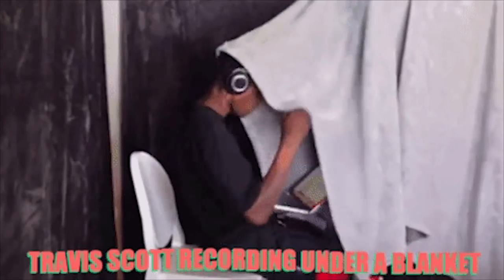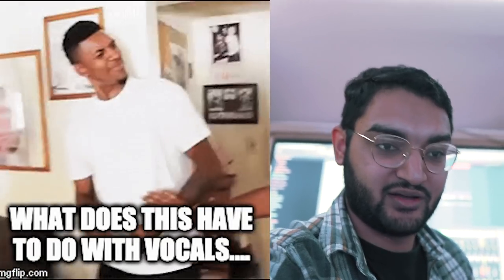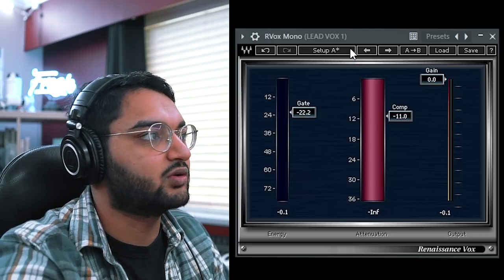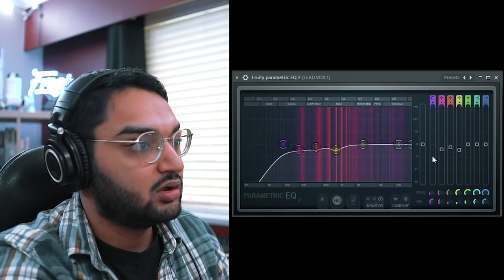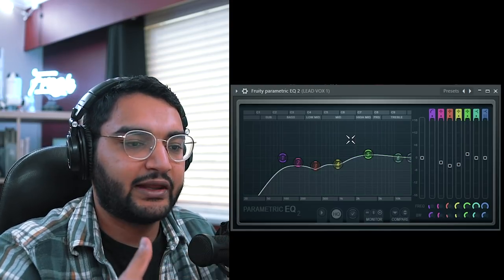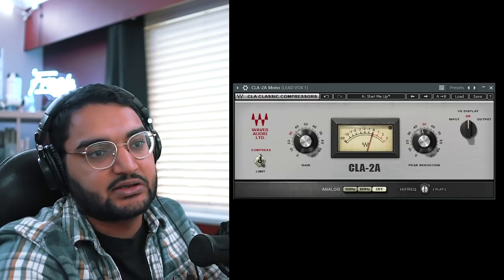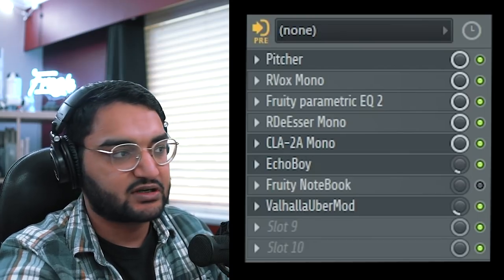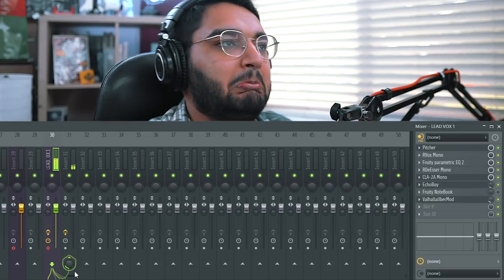HOW I RECORD THE CLEANEST VOCALS EVER | VOCAL MIXING TUTORIAL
In todays (very long) video, I teach you how I record and mix the cleanest vocals. I go in depth on what to listen for when it comes to each step.

All these can also be achieved with stock plugins on any DAW such as ProTools, Ableton, Logic Pro, or Reason.

We talk about what to listen for  when you EQ, use vocal compressors, reverb, autotune and a whole lot more!

These techniques will bring you one step closer to the vocals you hear on countless radio hits.

Give this a thumbs up if you learnt something new!

Let me know what you want to hear next! Thanks!

HOW I RECORD THE CLEANEST VOCALS EVER | SIKKY BEATS